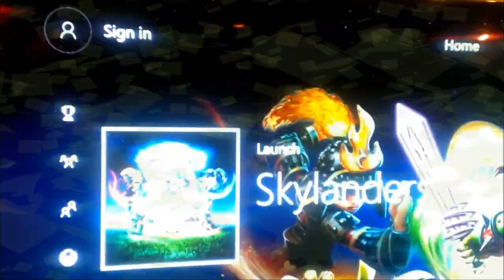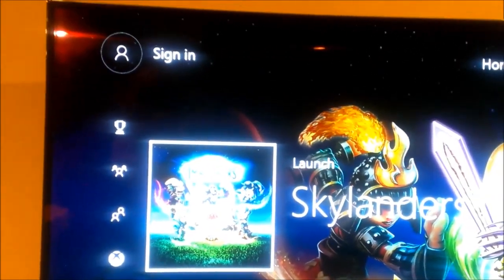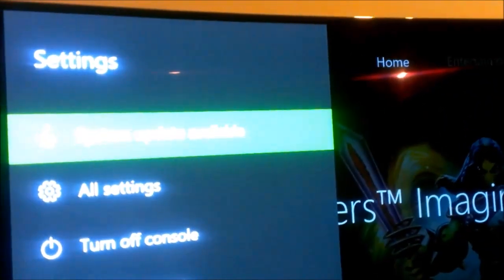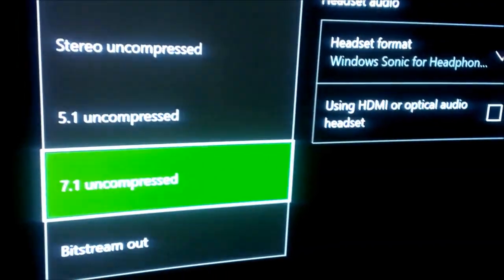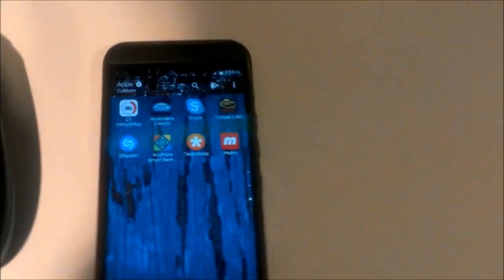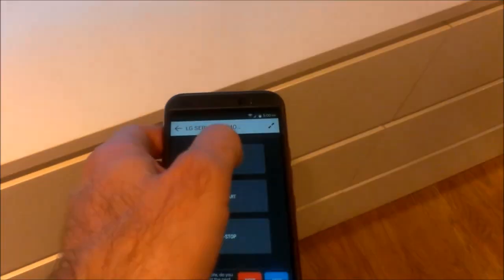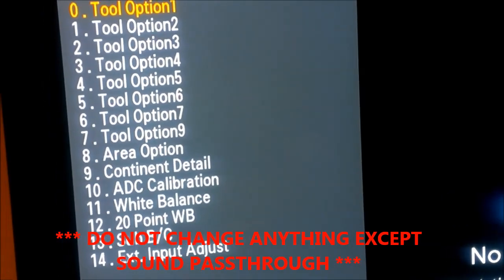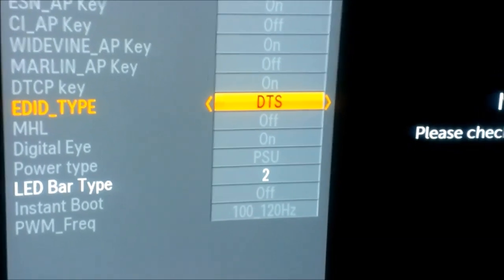LG TV 5.1 Audio Passthrough via Optical Output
LG Smart TV 5.1 Channel Audio Passthrough via Optical Output.

Update on 2021-03:
you can buy Remote Control MKJ39170828 for LG Smart TV, it works with my TV in the video,
you can get to service menu by pressing on ADJ button.
I bought it on Amazon for 10$.

APK Smart-IR-Remote-AnyMote-v4.1.4 -
Useful Links:
5.1 Surround Sound Passthrough on TVs -
5.1 audio passthrough allows you to connect a source device to a TV and have the TV pass the source’s surround sound signal through to a receiver or soundbar:

LG TV Different Ways To Access Hidden Service Menus -